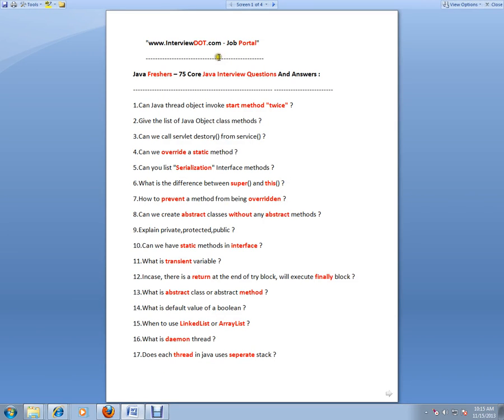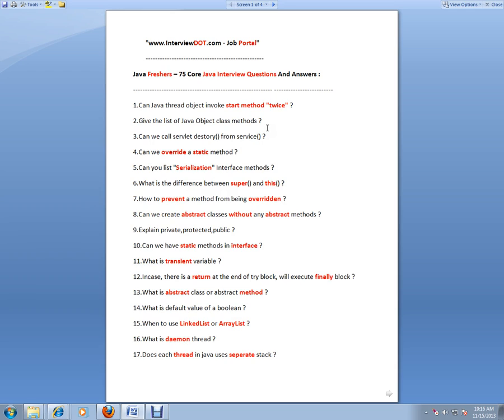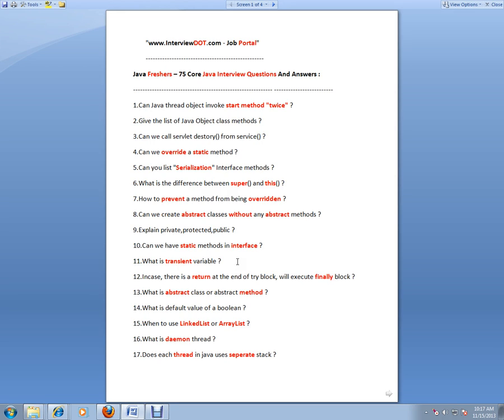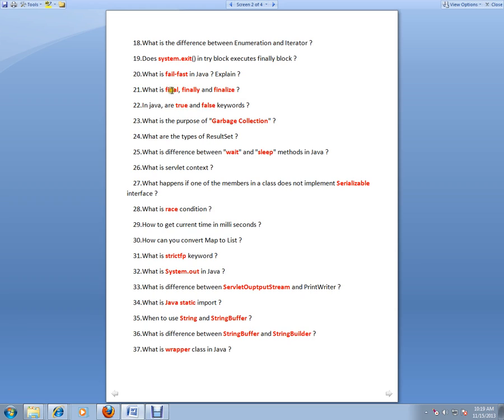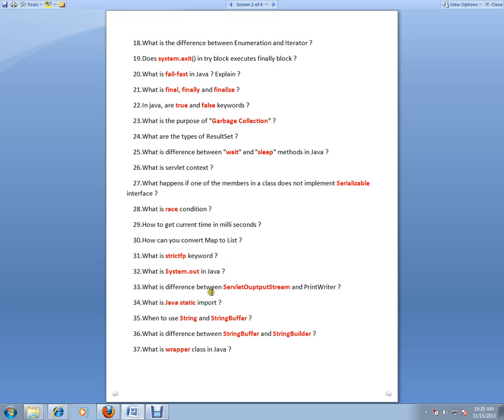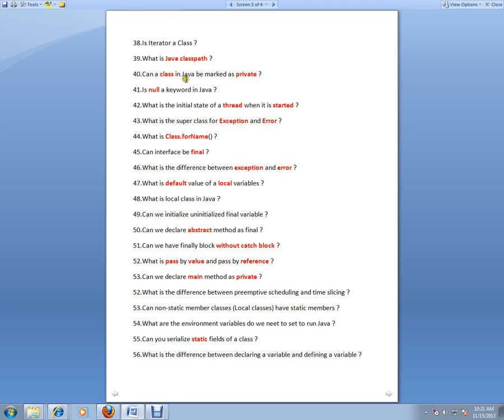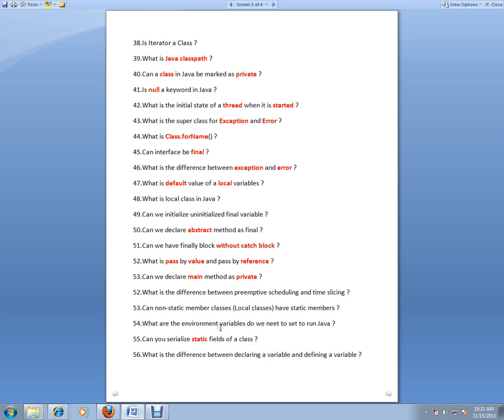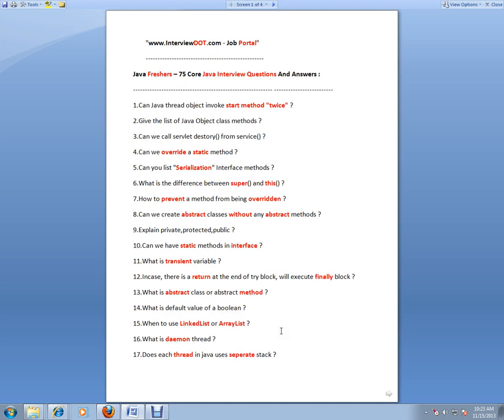Java FRESHERS 75 Core Java Interview Questions And Answer Java Interview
to get notifications. Java FRESHERS 75 Core Java Interview Questions And Answer Java Interview
    Java Freshers -- 75 Core Java Interview Questions And Answers :
    1.Can Java thread object invoke start method "twice" ?
    2.Give the list of Java Object class methods ?
    3.Can we call servlet destory() from service() ?
    4.Can we override a static method ?
    5.Can you list "Serialization" Interface methods ?
    6.What is the difference between super() and this() ?
    7.How to prevent a method from being overridden ?
    8.Can we create abstract classes without any abstract methods ?
    9.Explain private,protected,public ?
    10.Can we have static methods in interface ?
    11.What is transient variable ?
    12.Incase, there is a return at the end of try block, will execute finally block ?
    13.What is abstract class or abstract method ?
    14.What is default value of a boolean ?
    15.When to use LinkedList or ArrayList ?
    16.What is daemon thread ?
    17.Does each thread in java uses seperate stack ?
18.What is the difference between Enumeration and Iterator ?
    19.Does system.exit() in try block executes finally block ?
    20.What is fail-fast in Java ? Explain ?
    21.What is final, finally and finalize ?
    22.In java, are true and false keywords ?
    23.What is the purpose of "Garbage Collection" ?
    24.What are the types of ResultSet ?
    25.What is difference between "wait" and "sleep" methods in Java ?
    26.What is servlet context ?
    27.What happens if one of the members in a class does not implement Serializable interface ?
    28.What is race condition ?
    29.How to get current time in milli seconds ?
    30.How can you convert Map to List ?
    31.What is strictfp keyword ?
    32.What is System.out in Java ?
    33.What is difference between ServletOuptputStream and PrintWriter ?
    34.What is Java static import ?
    35.When to use String and StringBuffer ?
    36.What is difference between StringBuffer and StringBuilder ?
    37.What is wrapper class in Java ?
    38.Is Iterator a Class ?
    39.What is Java classpath ?
    40.Can a class in Java be marked as private ?
    41.Is null a keyword in Java ?
    42.What is the initial state of a thread when it is started ?
    43.What is the super class for Exception and Error ?
    44.What is Class.forName() ?
    45.Can interface be final ?
    46.What is the difference between exception and error ?
    47.What is default value of a local variables ?
    48.What is local class in Java ?
    49.Can we initialize uninitialized final variable ?
    50.Can we declare abstract method as final ?
    51.Can we have finally block without catch block ?
    52.What is pass by value and pass by reference ?
    53.Can we declare main method as private ?
    52.What is the difference between preemptive scheduling and time slicing ?
    53.Can non-static member classes (Local classes) have static members ?
    54.What are the environment variables do we neet to set to run Java ?
    55.Can you serialize static fields of a class ?
    56.What is the difference between declaring a variable and defining a variable ?
    57.Where can we use serialization ?
    58.What modifiers are allowed for methods in an Interface ?
    59.What is the purpose of Runtime and System class ?
    60.Which one is faster ? ArrayList or Vector ? Why ?
    61.What is the difference between "Static Synchronized" and "Synchronized" methods ?
    62.What is the order of catch blocks when catching more than one exception ?
    63.What is the difference between the prefix and postfix forms of the increment(++) operator ?
    64.What is hashCode ?
    65.What is the difference between Hashtable and HashMap ?
    66.What are the restrictions when overriding a method ?
    67.What is the use of assert keyword ?
    68.What is difference between break, continue and return statements ?
    69.What is the difference between while and do-while statements ?
    70.When does the compiler provides the default constructor ?
    71.How to create and start a thread in Java ?
    72.Can I extend a "Final" class in Java ?
    73.Explain "volatile" keyword in Java ?
    74.Can we catch "RuntimeException" ? What is "Checked" and "Unchecked" Exception ?
    75.When to make a constructor "private" and why ?